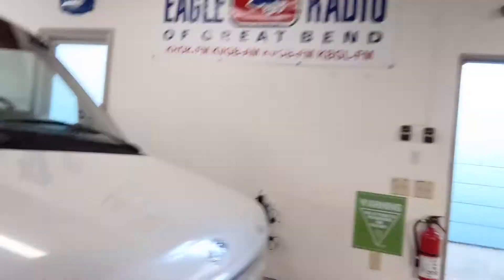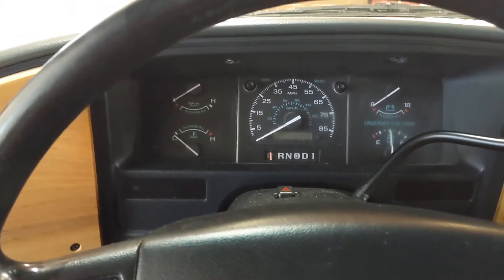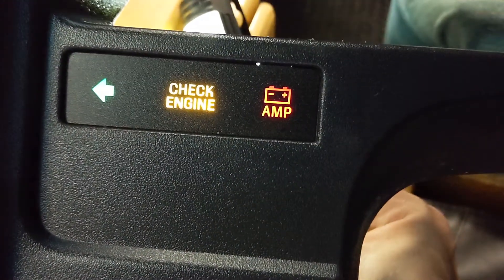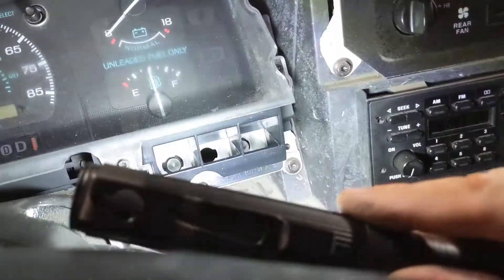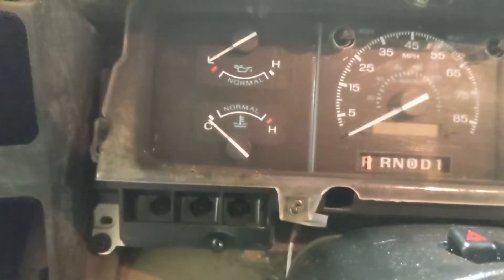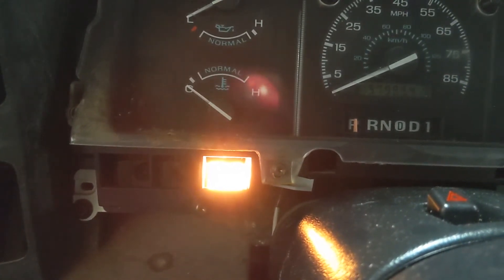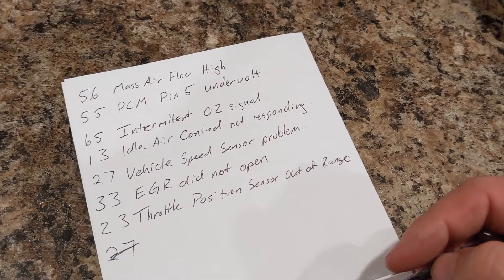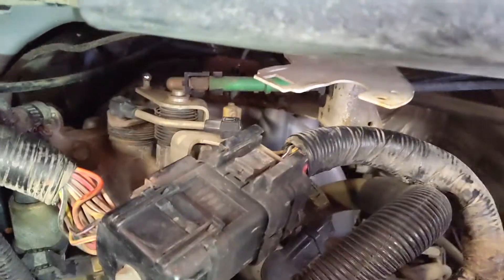The Van is Belching. Replacing the TPS sensor on the 1993 Ford Econoline (Part 1)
The 1993 Ford Econoline is spewing black smoke and running rough.  We narrow it down to the TPS sensor and give a shot.